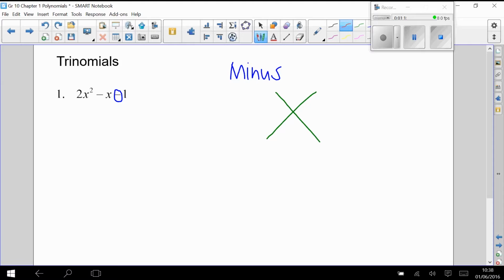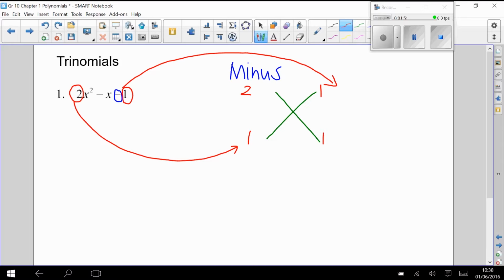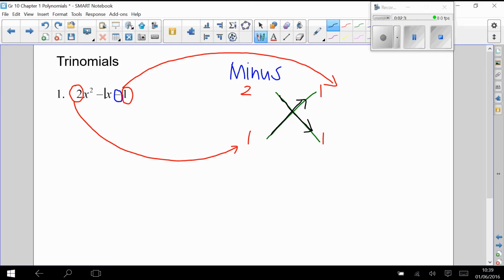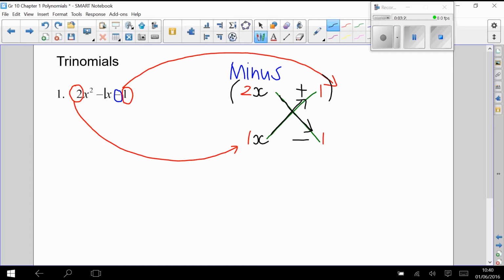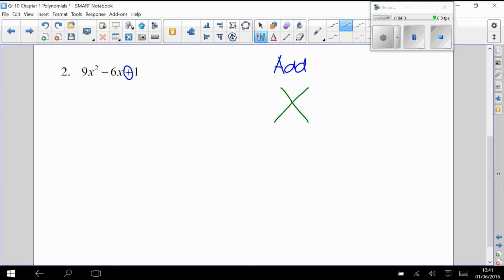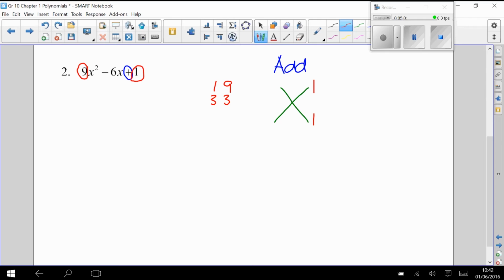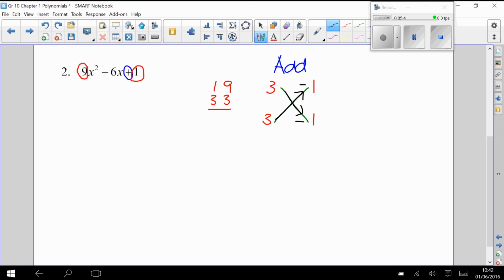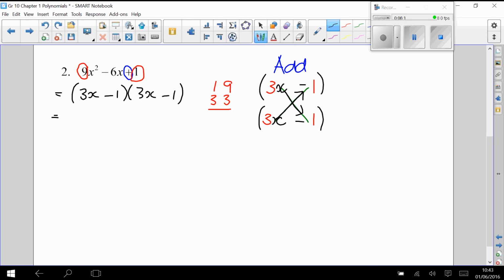Grade 10 video 4 Trinomials